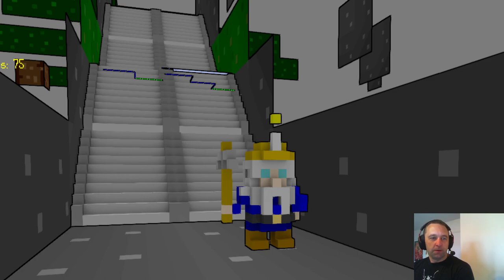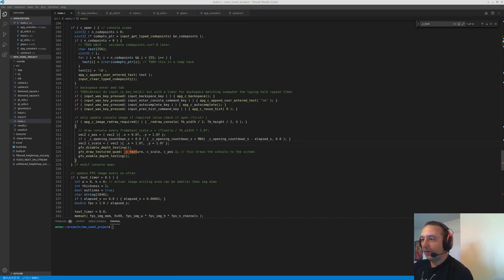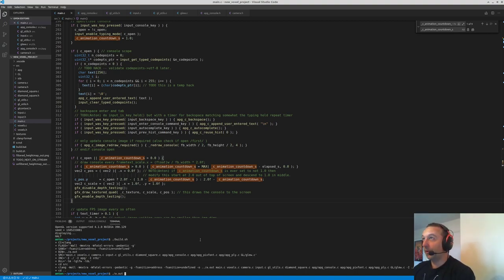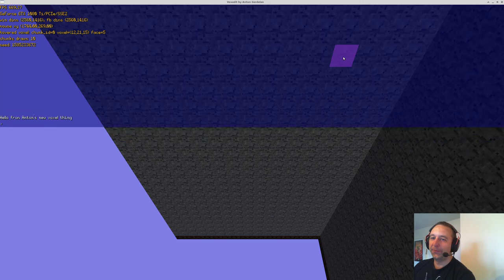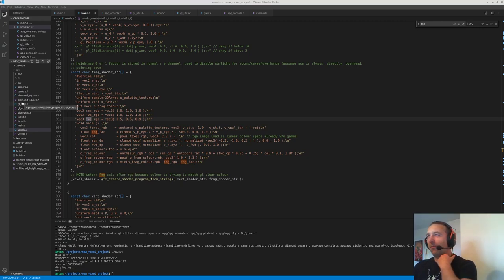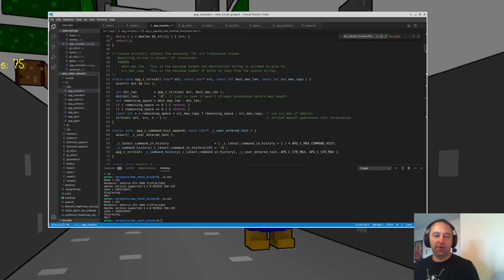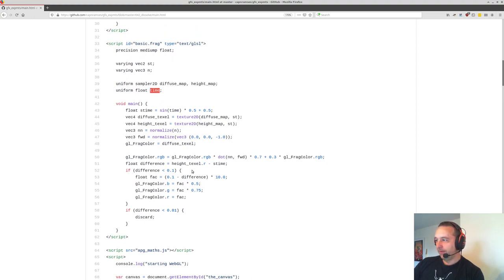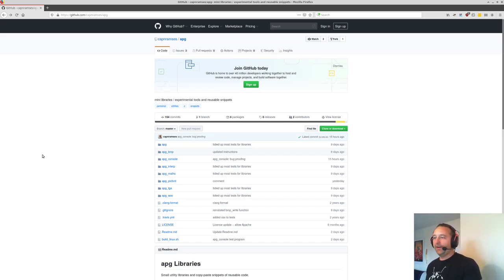Stream Recording: Building a minecraft-style voxel game Part 2. Animating the console.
Part 2 of fooling around with voxels in a minecraft-style renderer.
Animating the drop-down console.
And some very extensive opinions about becoming a graphics programmer and which APIs to look at.

28:00 Q&A - "Which API would you recommend for beginners, OpenGL or Direct3D?"
36:45 Q&A - "Will you do a beginner's stream?". Also about using WebGL and Three.js.
45:10 Q&A - "What type of project should you do after learning basic OpenGL for becoming a graphics programmer?"
54:30 Q&A - "WebGL sounds appealing for a beginner, do you miss out a lot from using modern APIs?" (Also includes a rant about API design, problems with Unity, transferable skills, licence risks...)
59:45 Q&A - "Would you recommend writing a software renderer to understand graphics concepts before diving into an API?"